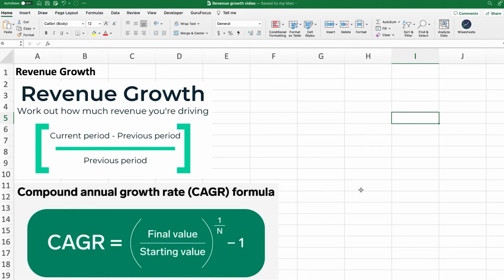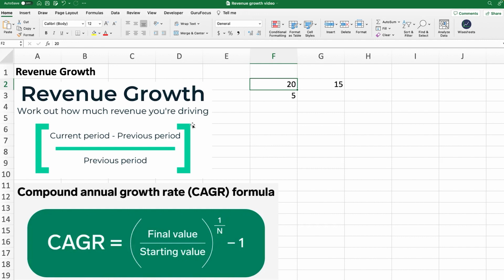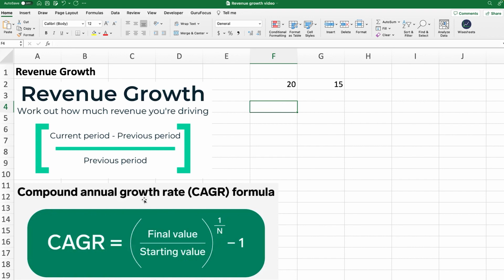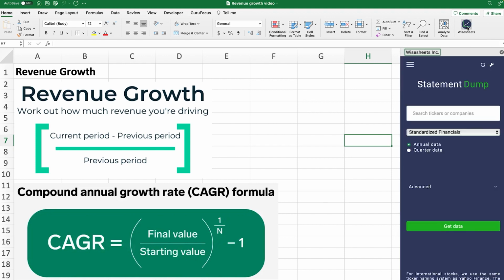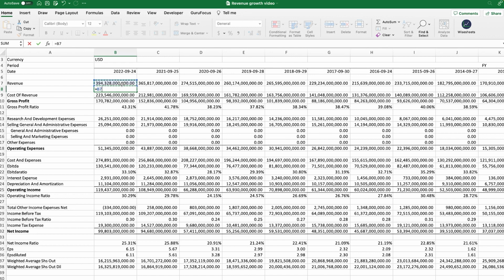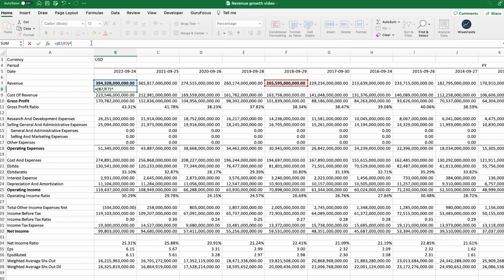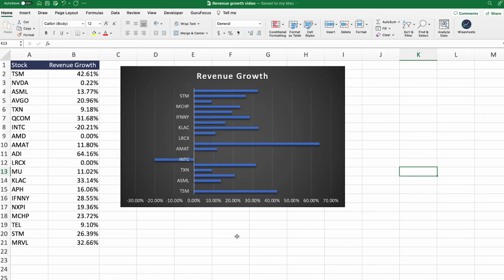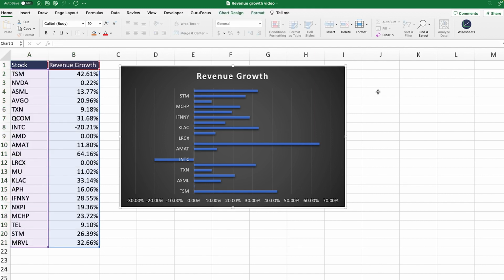How to Calculate Revenue Growth in Excel [The Easy Way]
Welcome to today's tutorial on "How to Calculate Revenue Growth in Excel: The Easy Way"! In this video, we will demonstrate the step-by-step process to easily and accurately calculate revenue growth for stocks. Whether you're a beginner or a seasoned pro, this tutorial will walk you through two essential methods for calculating revenue growth.

To begin, let's understand what revenue growth is. Revenue growth refers to the percentage increase in a company's sales over a specific period of time. Understanding revenue growth is essential for any business to gauge its financial health and identify areas needing improvement.

In this video, we will discuss two formulas for calculating revenue growth:
1. Period over period method (using percentage change)
2. Compound Annual Growth Rate (CAGR) method

The Period over period method helps you understand the percentage increase or decrease in sales for a specific time period (e.g., month, quarter, or year). The formula to calculate this is:

Percentage change = (Current_period_value - Past_period_value) / Past_period_value * 100

The Compound Annual Growth Rate (CAGR) method takes the average revenue growth rate over multiple periods. This is useful in situations when growth rates fluctuate, and you want to find a steady growth rate to represent the whole period. The formula to calculate this is:

CAGR = (Ending_value / Beginning_value) ^ (1 / number_of_years) - 1

Following these formulas, we will show you practical steps on how to calculate both methods in Excel easily. This includes additional tips and tricks to make your calculations even more efficient.

📈 Free stock analysis spreadsheet templates:
1. Excel roaring kitty (DFV) analysis template
2. Excel discounted cash flow model (DCF)
3. Google Sheets stock tracker
4. Google Sheets roaring kitty (DFV) analysis template

Looking for a written version of this video, check it out

0:00 Intro
0:35 What is Revenue Growth?
1:50  Formulas for Calculating Revenue Growth
2:02 Period over period method [Using percentage change method]
2:46 Compound Annual Growth Rate (CAGR) Method
3:32 How to calculate Revenue Growth using Period over period method
5:10 How to calculate Revenue Growth using CAGR Method
6:37 Automatic Revenue Growth For stocks
8:01 Conclusion